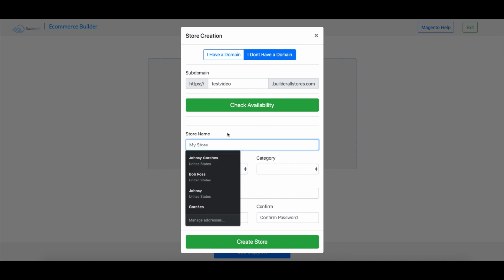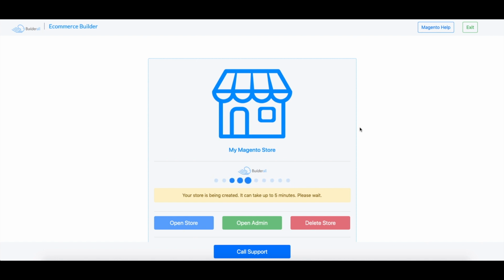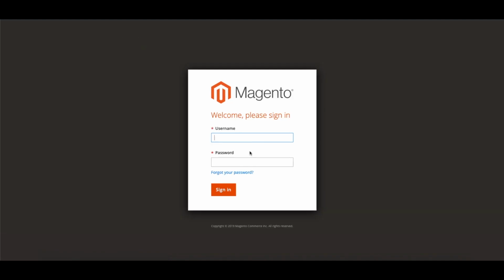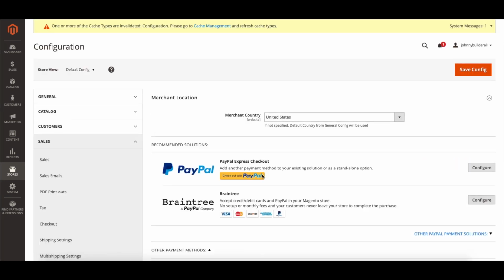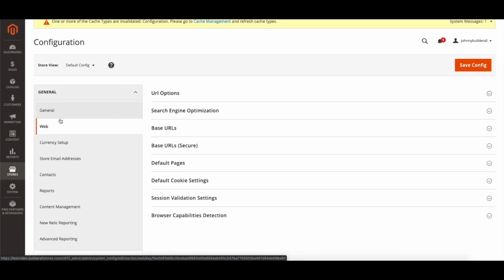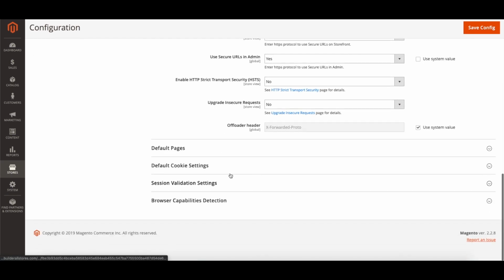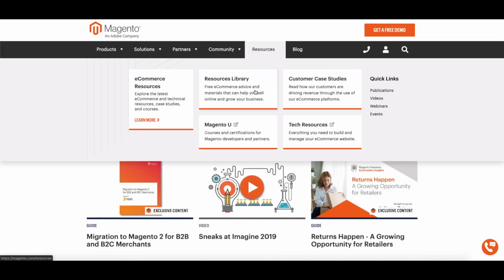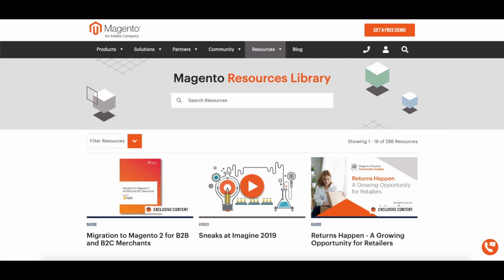eCommerce - General Overview